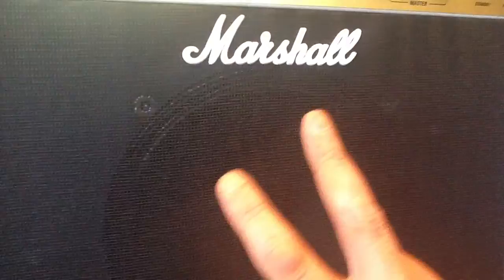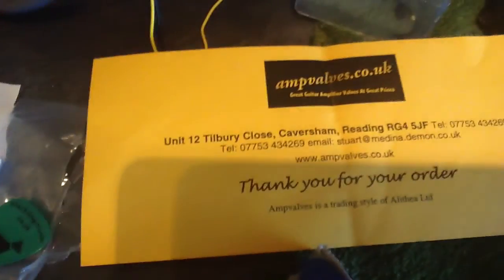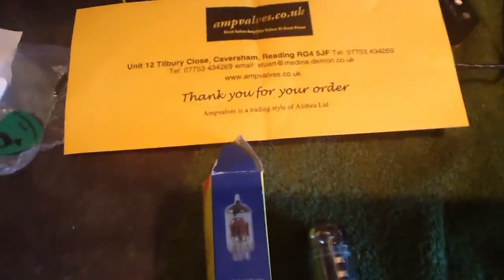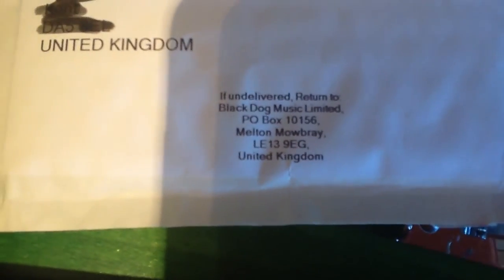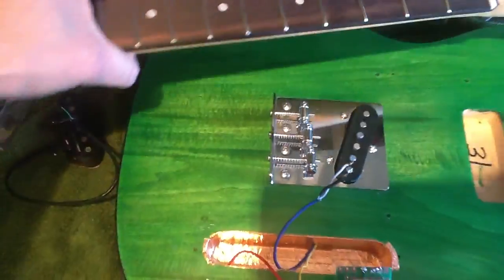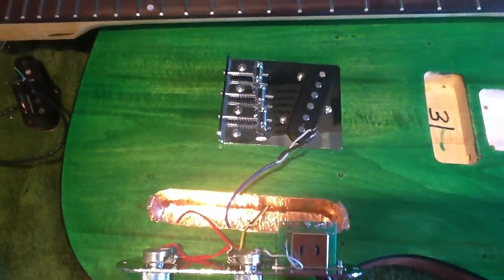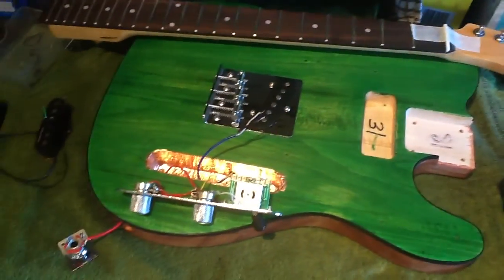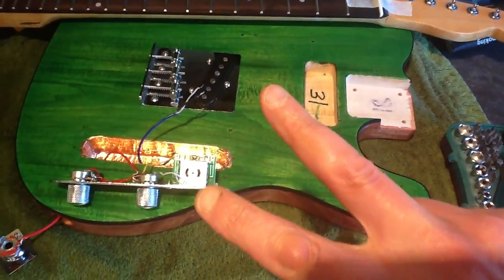Guitar kit update. Pickup and wiring nightmare.